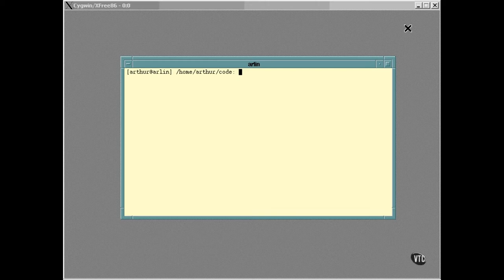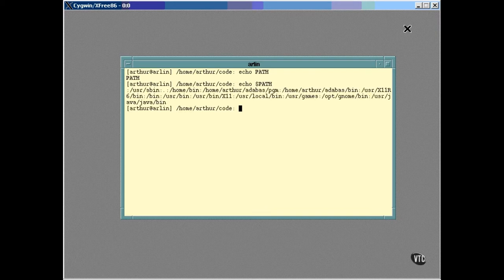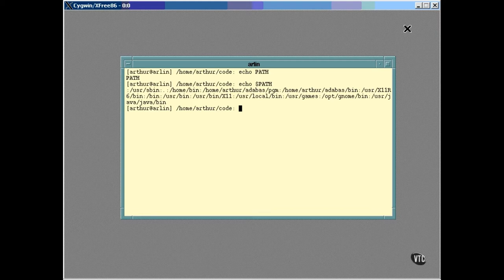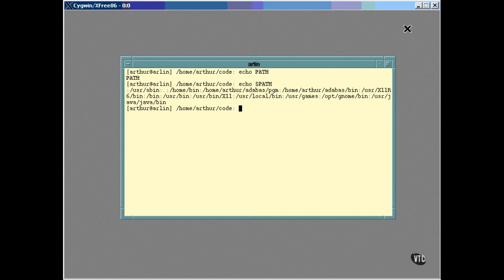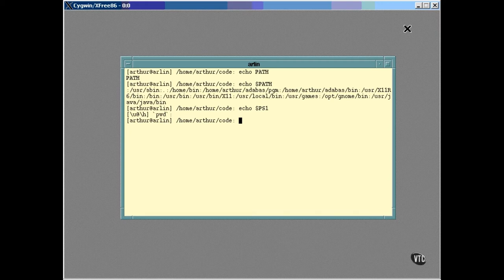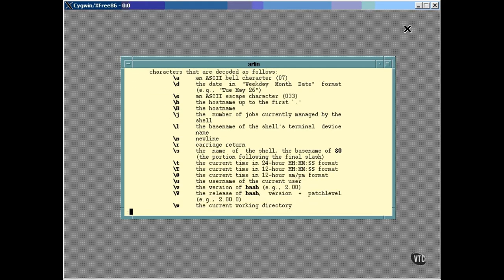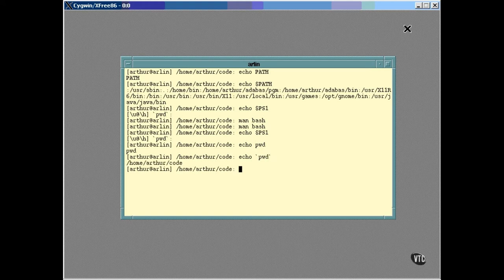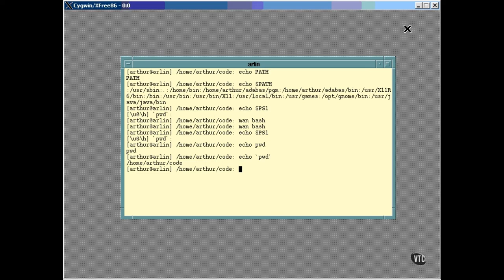Linux Tutorial For Beginners | Part 19 | 5 2 The Environment Variables